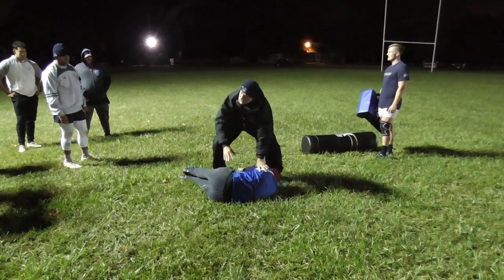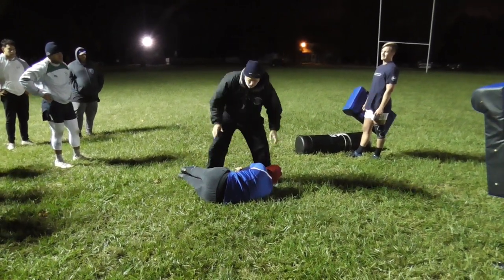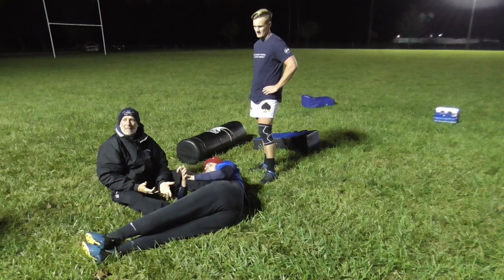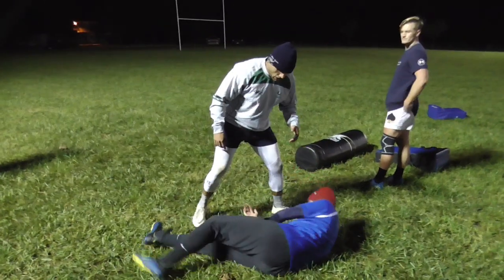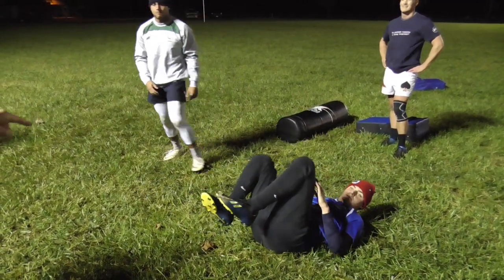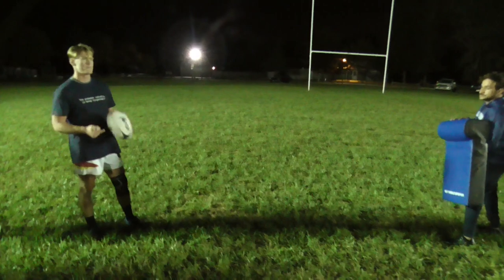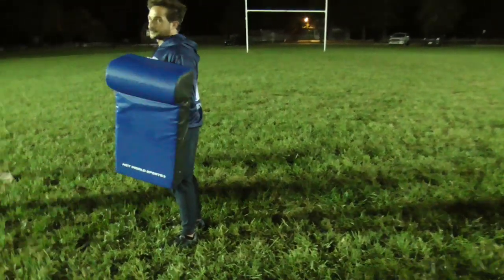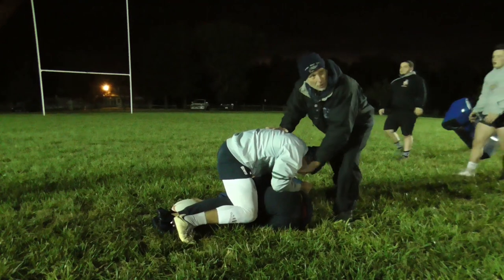Seal the Attacking Rugby Ruck: Proper body mechanics at the offensive rugby breakdown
In this rugby coaching video, Rugby Doc J Zimmerman demonstrates proper offensive rucking body mechanics to seal and protect the ball.